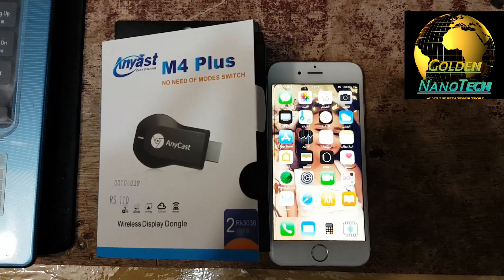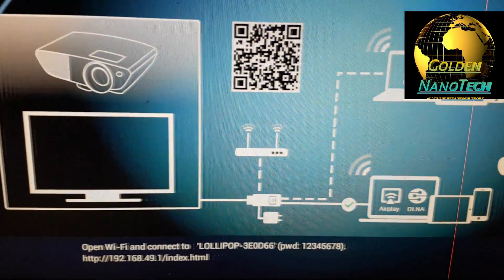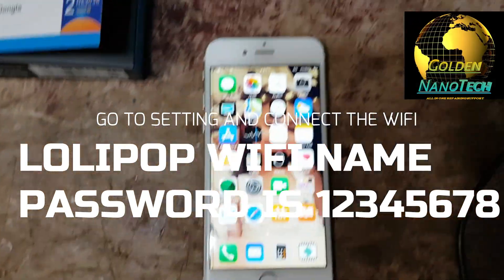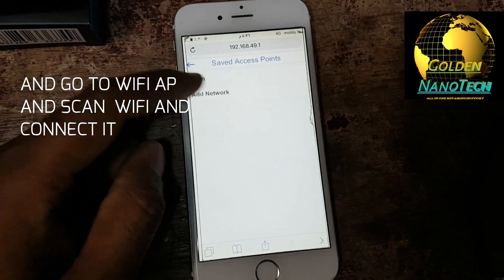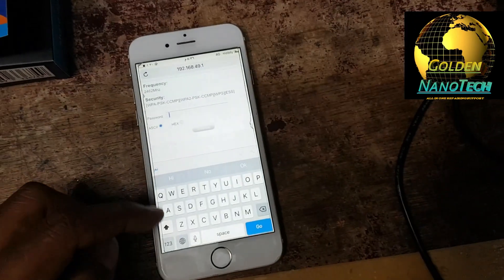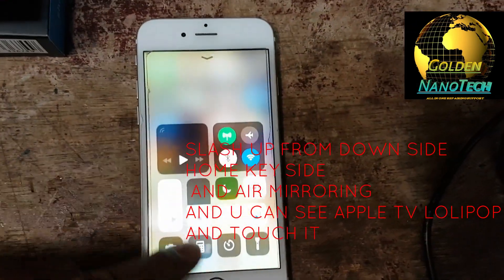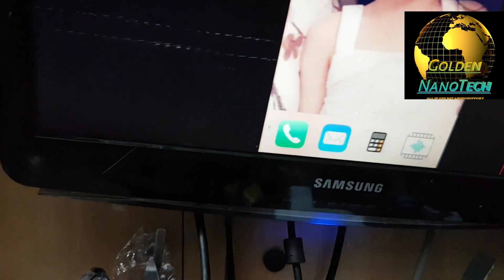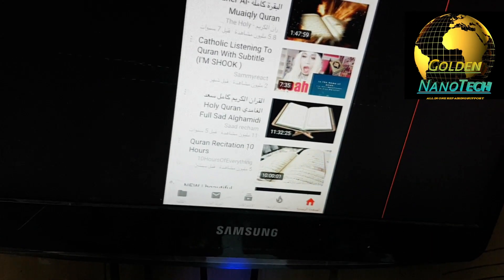ANYCAST M4 PLUS SETUP WITH IPHONE AND WITH WIFI NETWORK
IN THIS VIDEO TODAY I SHOW YOU HOW TO CONNECT ANY CAST M4 PLUS WITH YOU IPHONE AND WITH WIFI NETWORK AT HOME. FAST YOU CONNECT WIFI ANY CAST PASSWORD 12345678 THEN OPEN ANY INTERNET BROWSER AND TYPE IP NUMBER LIKE 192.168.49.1 OR 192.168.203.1
 AND SCAN NETWORK AND GO TO INTERNET AND SELECT YOUR WIFI NAME AND PUT PASSWORD AND THEN NEXT AND FINISH  I HOPE IT WILL BE WORK WIFI AND ANYCAST SAME TIME WITH INTERNET
THABK YOU GUYS